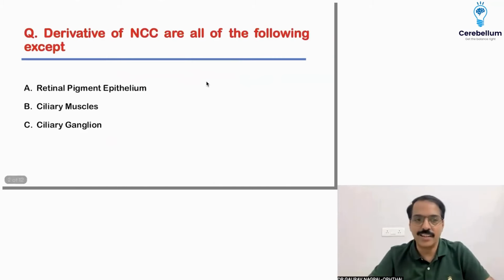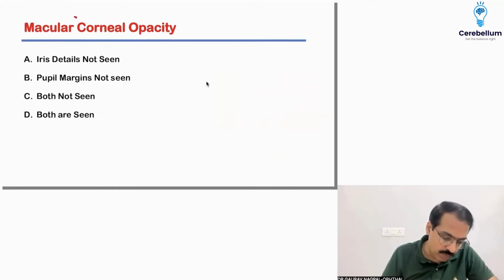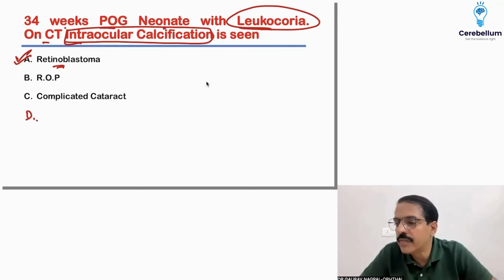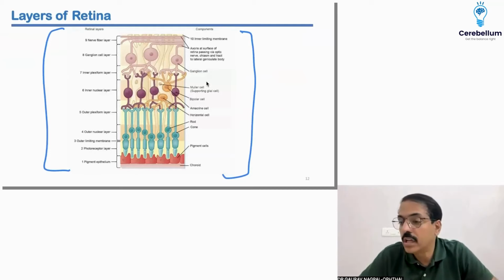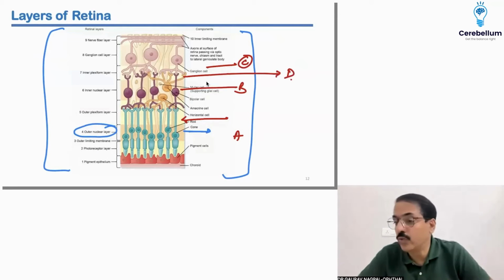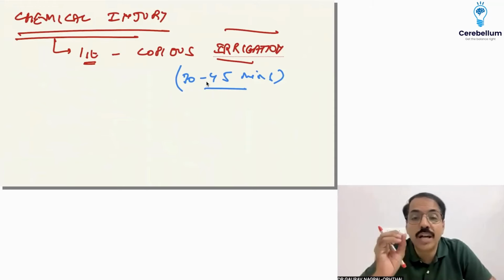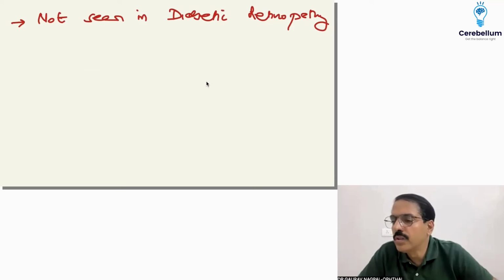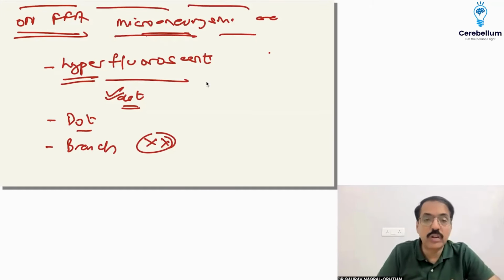INI CET Nov 2024 Ophthalmology Recall by Dr. Gaurav Nagpal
In this video, Dr. Gaurav Nagpal, Faculty of Ophthalmology at Cerebellum Academy, explores key INI CET Ophthalmology recall questions. He covers crucial topics like the origin of the retinal pigment epithelium, the normal A:B ratio in hypertensive retinopathy, and macular corneal opacities, along with various pathologies like Coats disease and retinoblastoma.

Key Highlights:
✅ Neuroectoderm & Retinal Pigment Epithelium: Understanding the origin of the retinal pigment epithelium from neuroectoderm.
✅ A:B Ratio: What the normal 2:3 ratio means and how it changes in hypertensive retinopathy.
✅ Macular Corneal Opacities: Insight into nebular, macular, and leucomatous opacities and how they affect vision.
✅ Leukocoria: Differentiating between retinoblastoma, congenital cataract, and other causes of leukocoria with CT findings.
✅ Diabetic Retinopathy & Sudden Vision Loss: Identifying the causes of bilateral sudden, painless vision loss in diabetic patients.
✅ Retinal Layers: Understanding the sequence and layers of the retina, including their clinical relevance.

Watch as Dr. Nagpal explains these concepts clearly, providing valuable insights for those preparing for INI CET and Ophthalmology exams.

Time Stamps:
00:00 - 02:03 -- Introduction & Derivative of NCC
02:03 - 04:01 -- Normal A:V Ratio
04:01 - 06:51 -- Macular Cornea Opacity
06:51 - 07:23 -- Nebula
07:23 - 09:36 -- Retinoblastoma
09:36 - 11:48 -- Diabetic Retinopathy
11:48 - 16:22 -- Layers of Retina
16:22 - 18:46 -- Pterygium
18:46 - 20:40 -- Chemical Injury
20:40 - 23:32 -- Viscoelastic Substance
23:32 - 26:01 -- Diabetic Retinopathy (Revisited)
26:01 - 29:03 -- On FFA & Ending

Cerebellum Academy is India's best online medical PG preparation platform. Through our programs at Cerebellum Academy, learn to excel in the NEET PG, INI-CET, and FMGE. We bring together 19 legendary faculties, Interactive live lectures, a vast video library, and a comprehensive QBank.

Learn from the best to be the best in your medical PG preparation.

Legendary Faculty:- Illuminate complex concepts and guide you with their structured approach.

Exclusive BTR:- A special session by Dr Zainab Vora focuses on fruitful topics & PYQs across all 19 subjects.

Live Online Sessions:- Daily live classes that bring the classroom to your home.

Extensive Study Materials:- Detailed In-app Notes, and recorded main and quick revision video lectures in English and Hinglish.

Regular Mock Tests:- Strengthen your knowledge and confidence.

Take the first step towards your dream medical career with Cerebellum Academy!

[ ini cet recall 2024, ini cet question papeini cet question paper 2024, ini cet recall, ini cet 2024, cerebellum academy app, ini cet exam recall, best platform for ini cet, how to crack ini cet, inicet tips and tricks, ophthalmology, dr. gaurav nagpal, dr. gaurav nagpal ophthalmology ]
Cerebellum Academy
An Institute For The Students by The Teachers